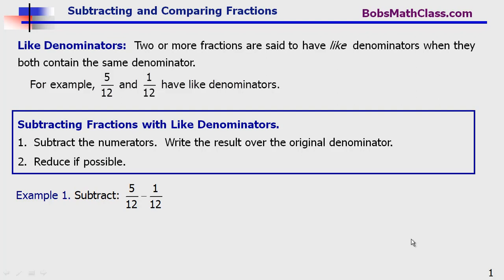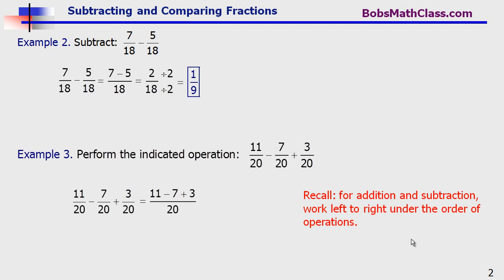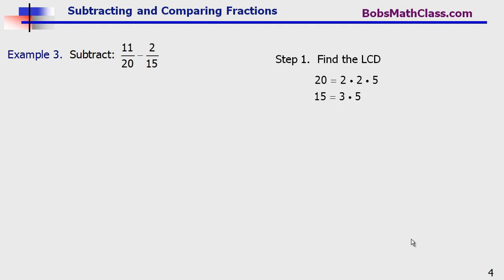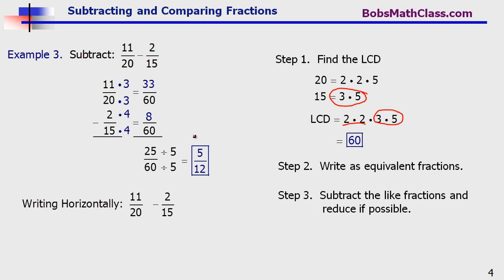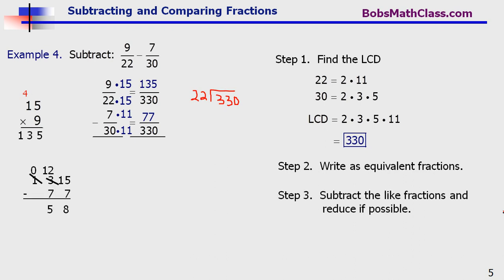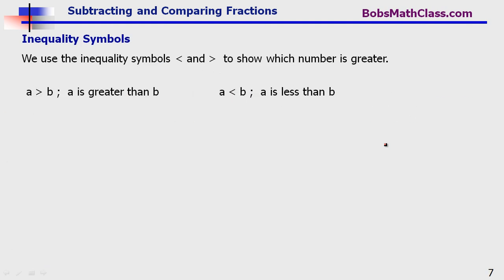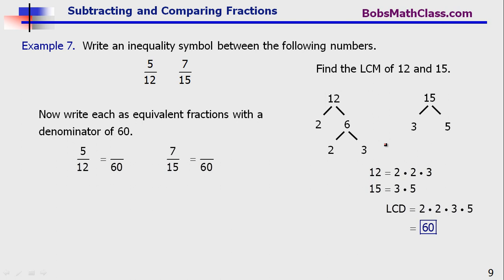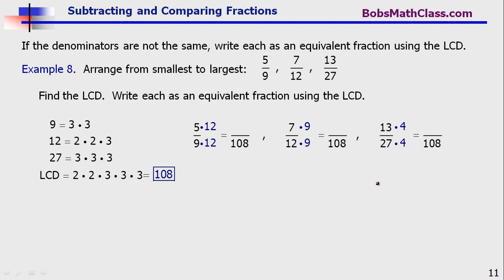6.3 subtracting and comparing fractions